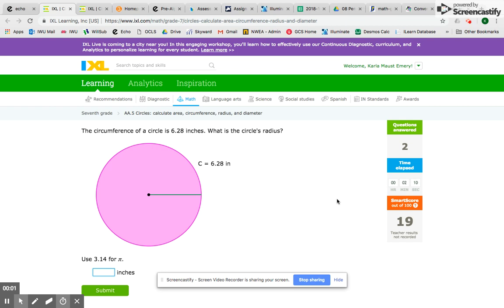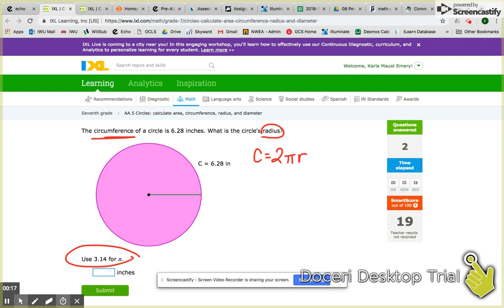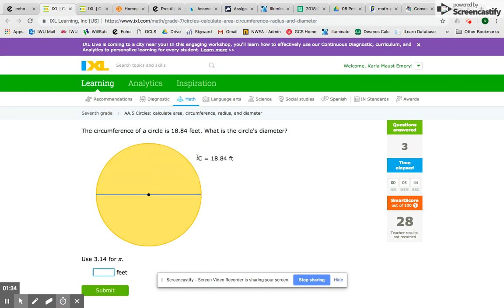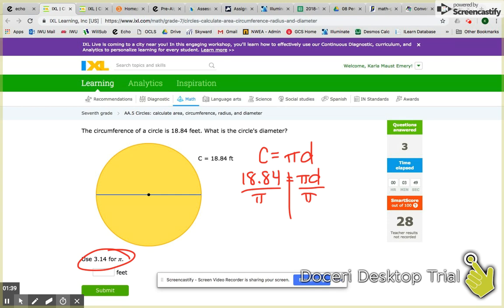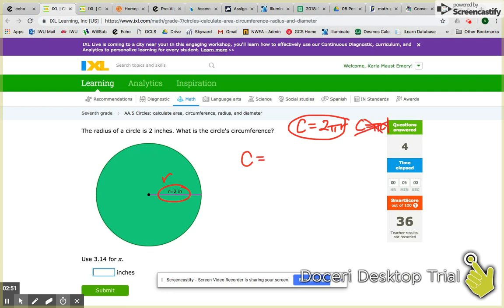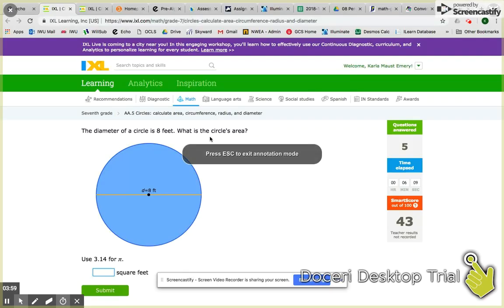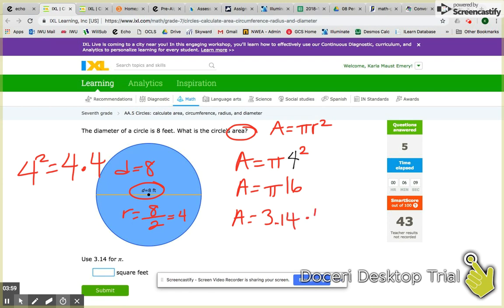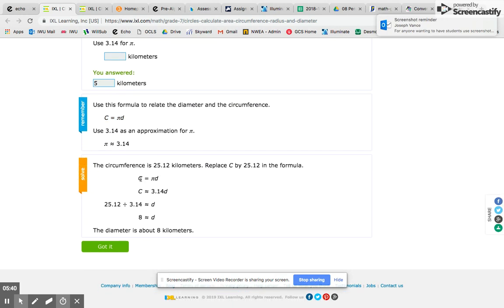IXL AA.5 VIdeo Help